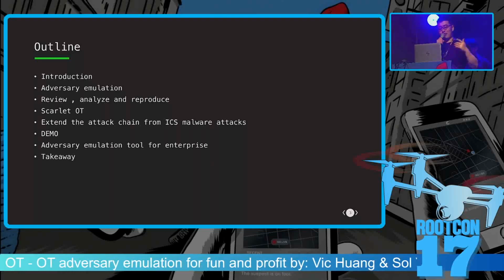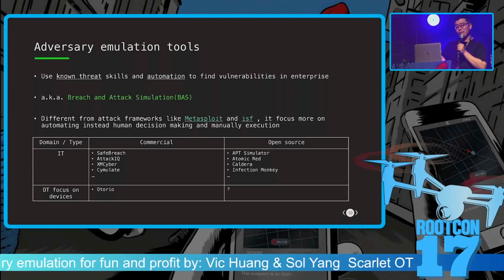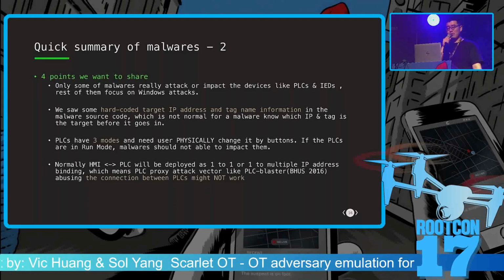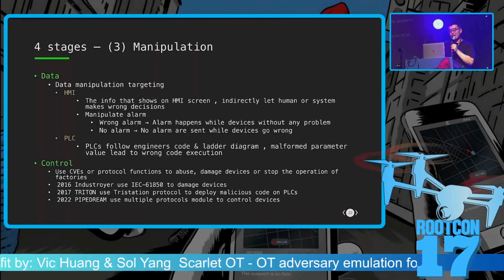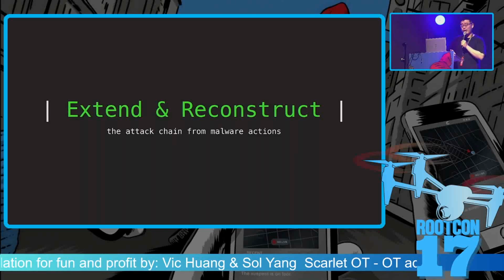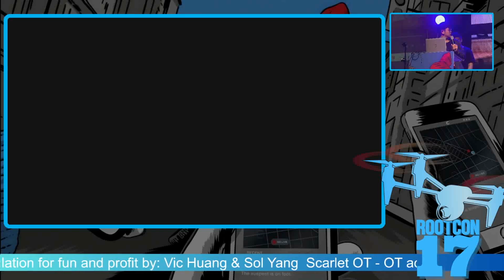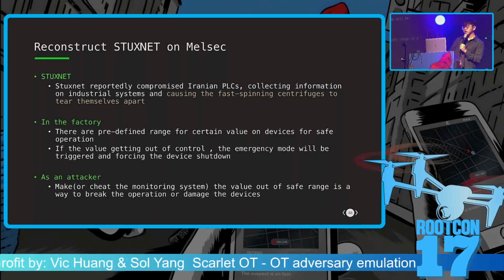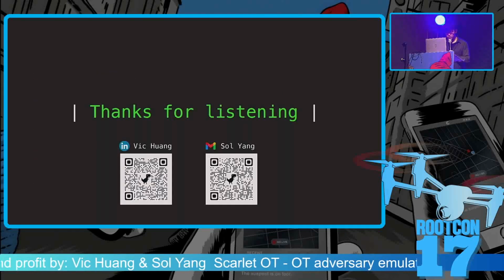Scarlet OT - OT adversary emulation for fun and profitby: Vic Huang & Sol Yang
Since 2010 Stuxnet caused substantial damage to the nuclear program of Iran, ICS security issues have been raised. Lots of researchers dig into the hacking skills and path and those known attacks in the history and more malwares and events happened. Enterprises need an efficient way to find vulnerabilities but they might not have the budget for ICS pentesters , which need strong background knowledge , and all the fields they have. To solve this problem, we made a rare OT targeting , open source adversary emulation tool Scarlet OT as a plugin on MITRE open source tool - Caldera. Users can easily combine IT attacks with our OT adversaries and change steps of attacks or send manual commands in the process.

We summarize the experience of reviewing over 20 factories traffic and analyzing 19 MITRE defined ICS malwares, PIPEDREAM/Incontroller in 2022. We found the main trend of ICS malwares changes from single protocol targeting to modulized , multiple protocols supporting. The actions in malwares can be summarized as a 4 stages attacking flow, We will explain it with the real attacks from malwares. We use the above conclusions to develop Scarlet OT.

Now Scarlet OT already supports 10 common protocols and over 23 techniques on the MITRE ICS matrix , which is able to reproduce over 80% of defined ICS malware actions in OT. We also follow the 4 stages conclusion to add some attacks havent been used by any malwares. We have tested Scarlet OT on real oil ,gas ,water, electric power factory devices , protocol simulations for SCADA developers and honeypot. We will have a demo in this presentation and also open source after the presentation.